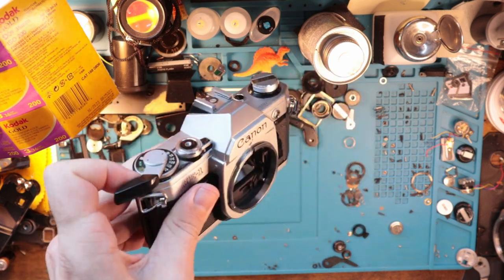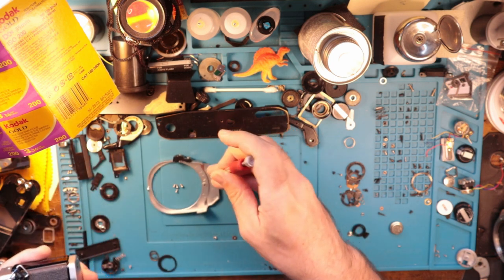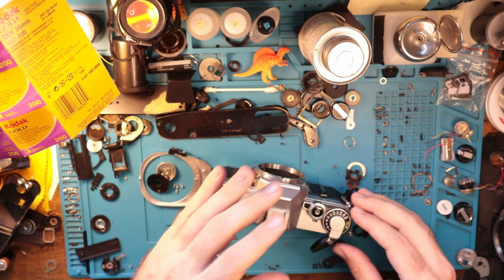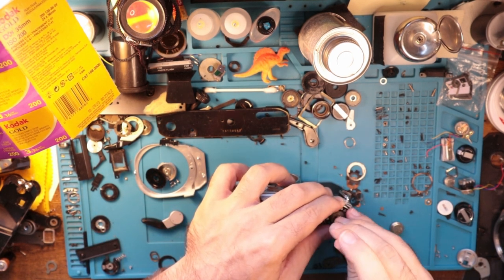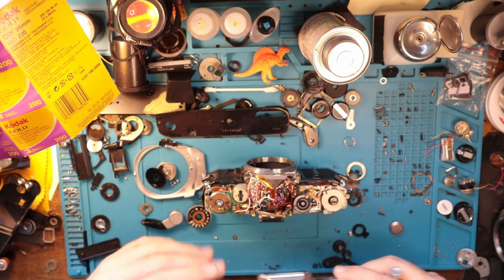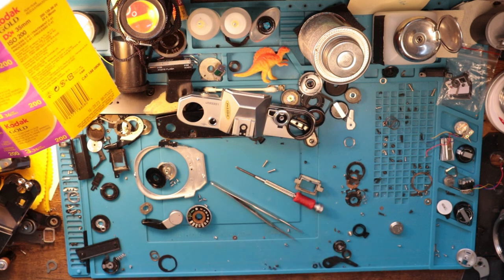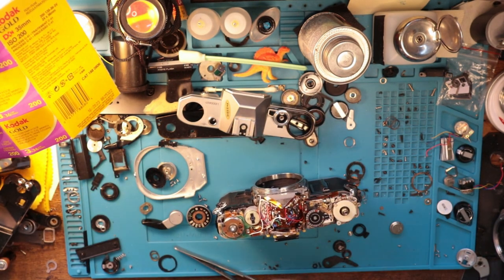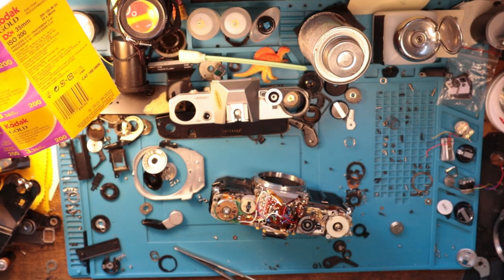Removing the top of a Canon AE-1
How to take the top off a canon AE-1, relatively easy to do if you have the right tools and the needed space but I wouldn't recommend jumping into this unless you are fairly confident in your abilities.